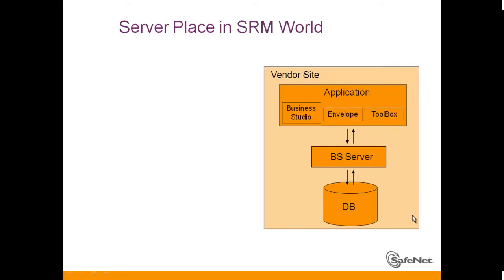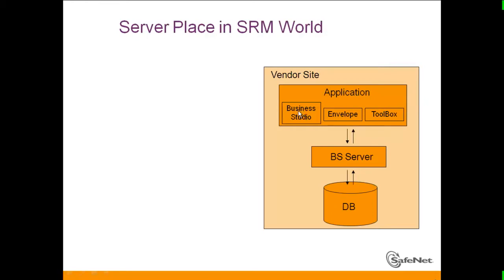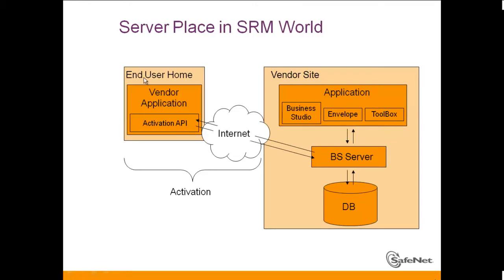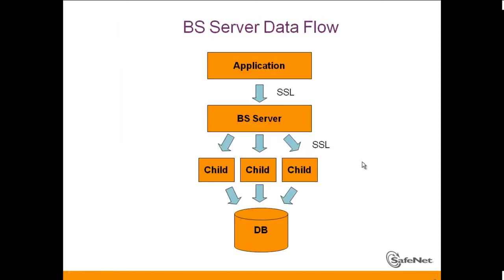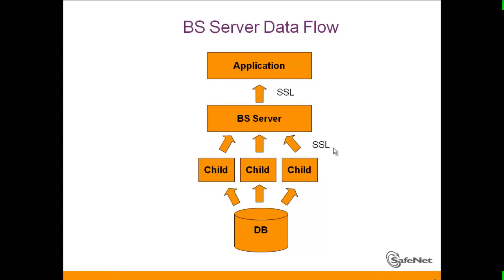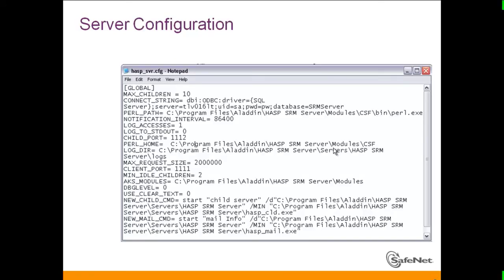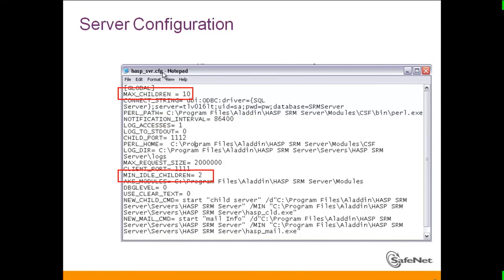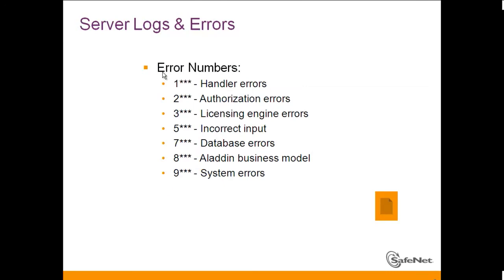Sentinel Support -How to use the Sentinel HASP Business Studio server